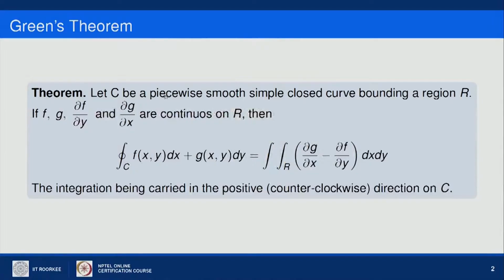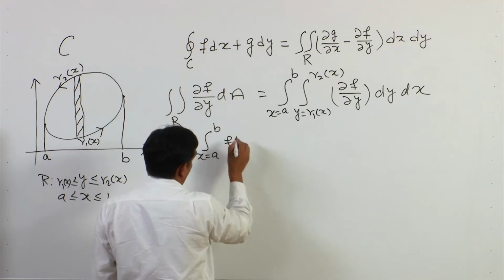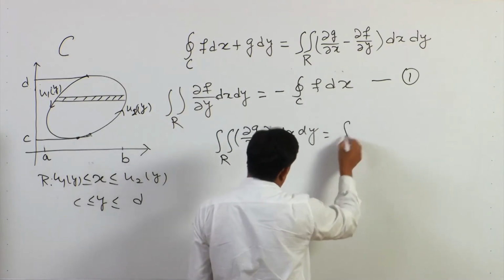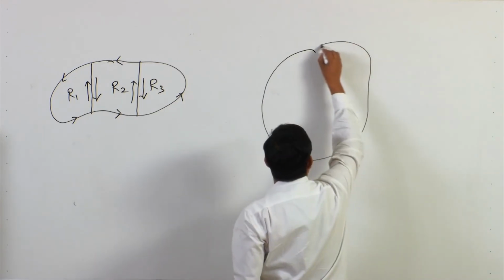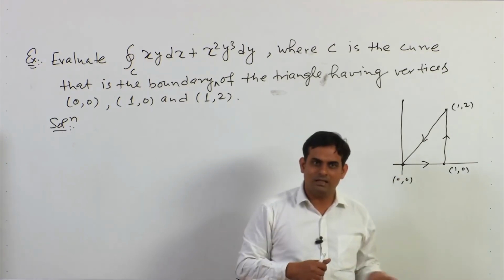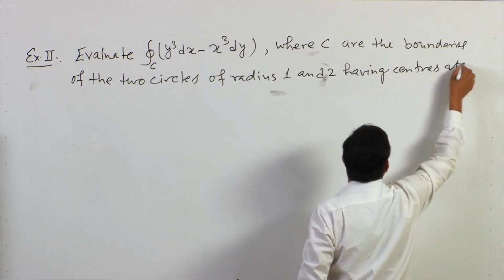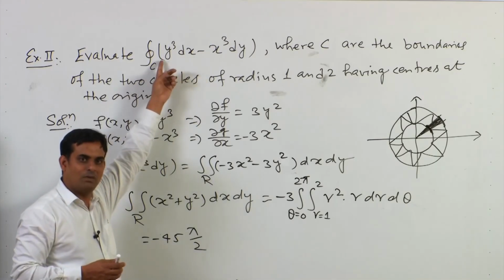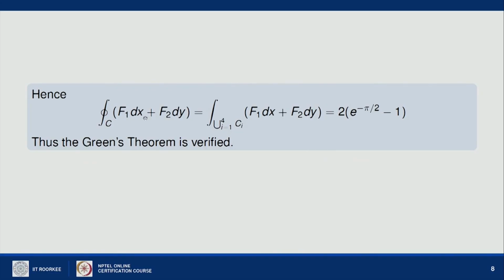Green's Theorem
Subject : Mathematics